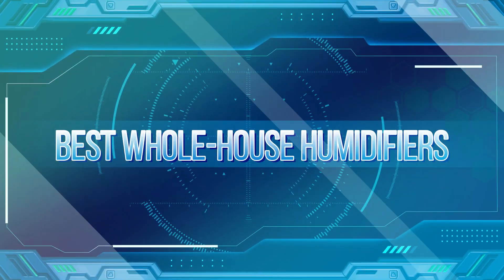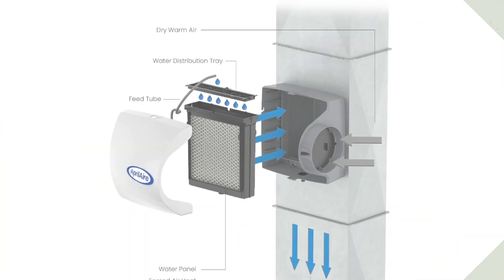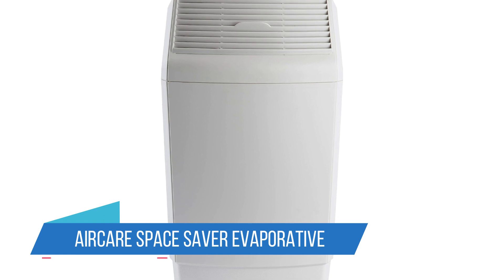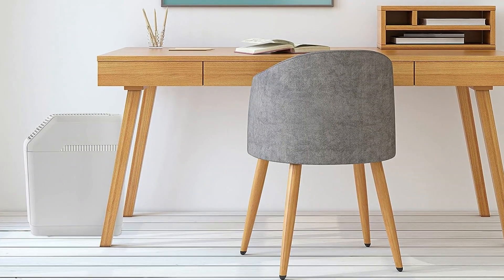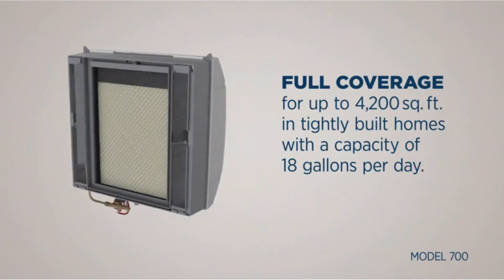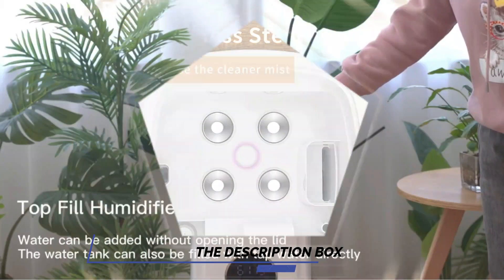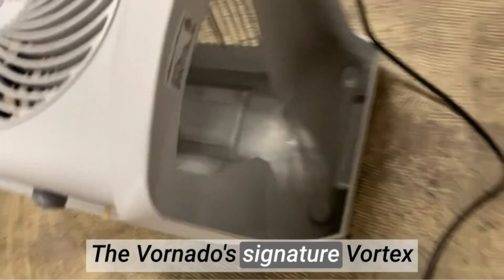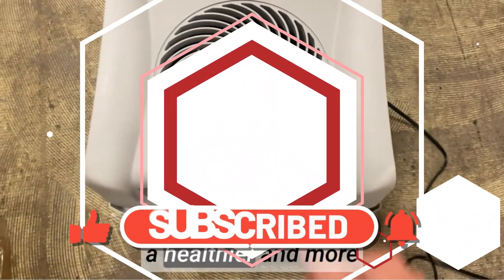Optimal Comfort: Unveiling the Top Whole House Humidifiers!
Links to the Best whole house humidifiers we listed in this video

➜ 1. AprilAire 500 Whole-House Humidifier

➜ 2. AIRCARE Space Saver Evaporative Humidifier

➜ 3. AprilAire 700 Whole-House Humidifier

➜ 4. LACIDOLL Whole House Humidifier

➜ 5. Vornado Evap40 Humidifier

►Is dry winter air making your throat scratchy, skin itchy, and furniture cracking? Don't resign yourself to sniffles and static shocks! This video is your oasis in the desert of dry air, guiding you to the perfect whole-house humidifier for ultimate comfort and improved indoor air quality.

We'll dive into the world of humidifiers, uncovering:

Hydration Heroes: Explore different types of humidifiers, from cool mist options for sensitive areas to steam varieties for combating stubborn dryness. Find the one that matches your comfort needs and preferences.

Coverage Champions: From cozy cottages to sprawling mansions, discover humidifiers with varying coverage capacities, ensuring optimal moisture levels throughout your entire home.

Feature Fiesta: Go beyond basic misting! We'll showcase humidifiers with built-in hygrometers for monitoring humidity levels, timers for automated operation, and even smart-home integration for ultimate convenience.

Maintenance Marvels: Keeping your humidifier clean and running smoothly is key. We'll discuss ease of cleaning and maintenance needs for each type, helping you choose an option that fits your lifestyle.

Budget Bliss: Breathe easy without breaking the bank! We'll feature whole-house humidifiers at various price points, ensuring you find quality and comfort without compromising on your wallet.

Plus, we'll answer your humidifier hang-ups:

What type of water should I use in my humidifier?
How often do I need to clean my humidifier?
What are the health benefits of using a humidifier?
And more!

So grab your favorite blanket and get ready to say goodbye to dry air blues! After watching, you'll be a humidifier pro, equipped to choose the perfect solution for your home's unique needs and create a haven of comfort and healthy air quality for everyone. Remember, a well-humidified home is a happy home, and this video is your key to unlocking a breath of fresh air!

Share your whole-house humidifier recommendations and air quality tips in the comments below! Let's build a community of comfort-seekers, helping each other breathe easy and improve our indoor environments.